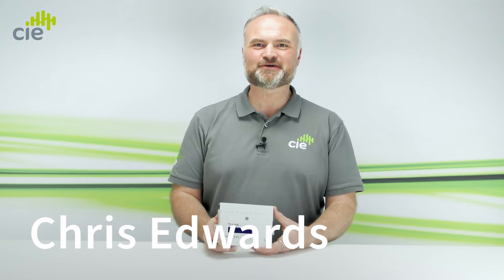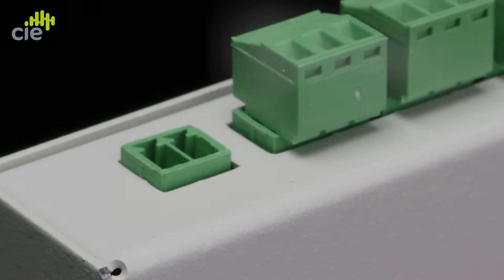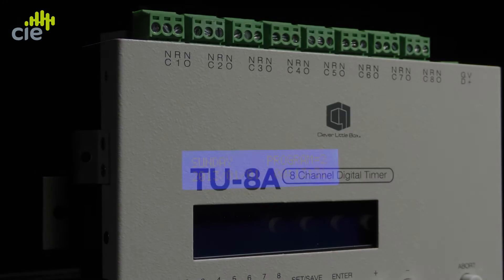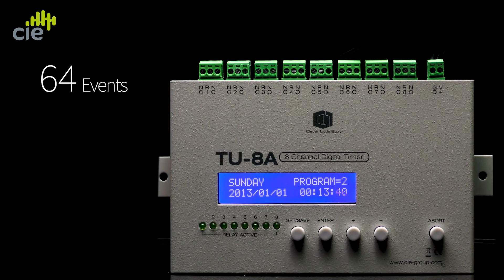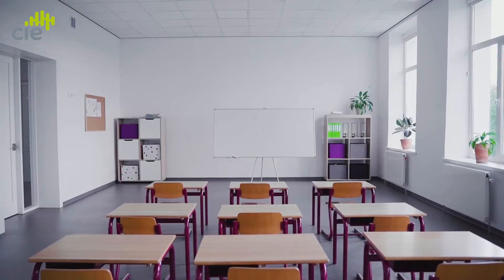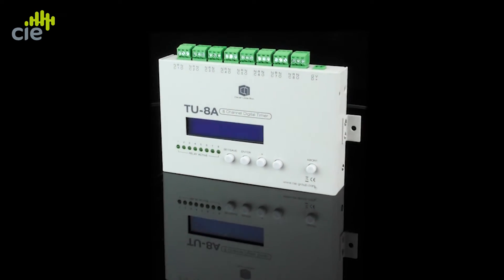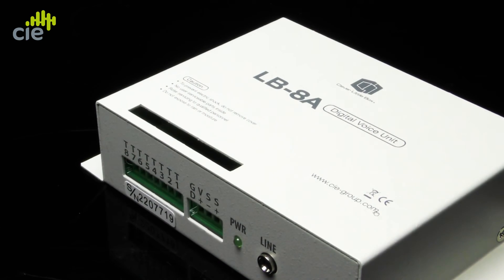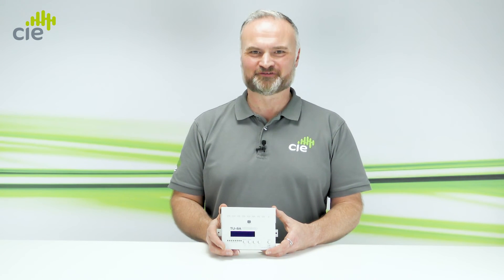Clever Little Box TU-8A | 8 Channel Digital Timer Unit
The TU-8A is an 8-channel Digital Timer device, designed to provide programmed weekly event switching of 8 independent relay outputs, controlling devices such as bell timing, class change signal generators, shift start/stop tone generators, etc.

FEATURES
-7-day week event switching timer
-8 independent relay outputs
-Normal Open (NO) or Normal Closed (NC) relay contacts
-Supports up to 64 scheduled events per day (32 On and 32 Off)
-Event manual override facility
-Daylight saving time compensation
-Clock tuning facility for time accuracy adjustment
-Easy access phoenix connectors per relay output and power connectivity
-Compact, robust steel case / Surface or rack mountable
-Clear blue LCD display screen
-12v DC powered (plugtop PSU supplied with product)
-Onboard memory maintains time and program settings for approx. 7 days in event of power loss

The TU-8A is ideal for use in conjunction with our LB-8A Digital Audio Storage and Replay Unit, to provide scheduled tones or audio messaging in applications such as retail audio advertising, school class change, factory shift change, health & safety / warning messages, vehicle safety warning messages, plus many more…